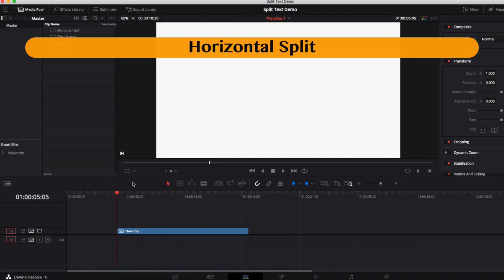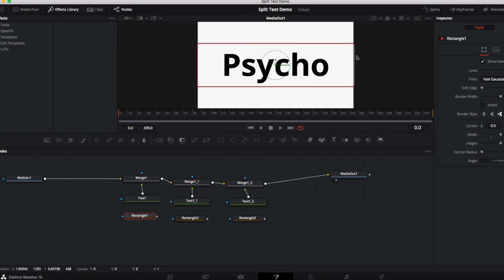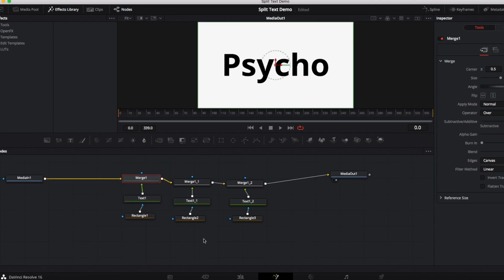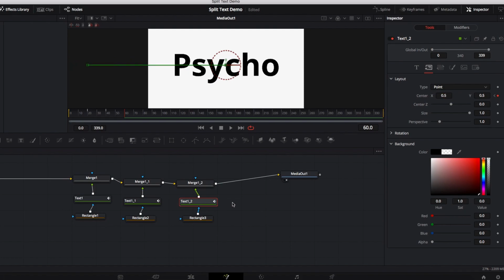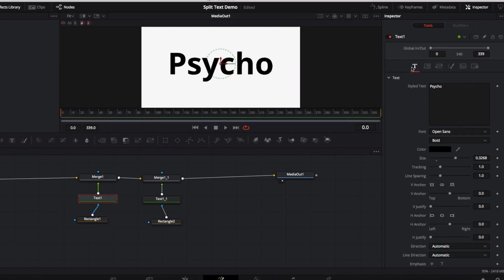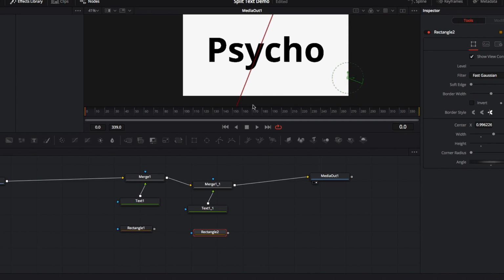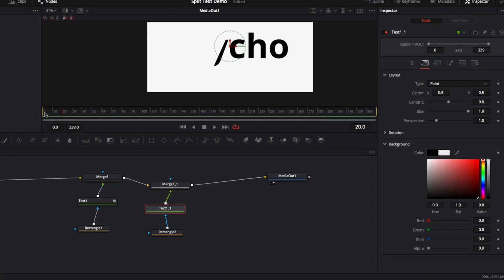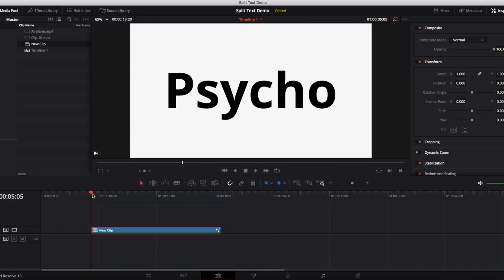How to Split up Text like in Psycho (1960) | DaVinci Resolve Tutorial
After watching the 1960 Alfred Hitchcock classic Psycho, I couldn't help but notice the text effect they used at the beginning of the film. It is just so cool, especially considering the fact that it was done back in 1960 and this effect goes really well with the theme of the film as well, creating that eerie, hear wrenching feel.

In this video we will look at how to create that similar effect in DaVinci Resolve using Fusion.

Key Takeaways:
0:21 Horizontal Split
4:13 Vertical and Diagonal Split